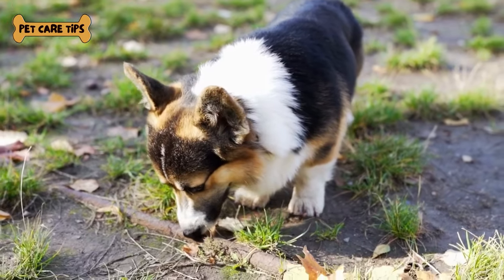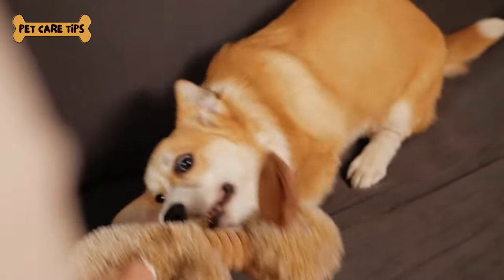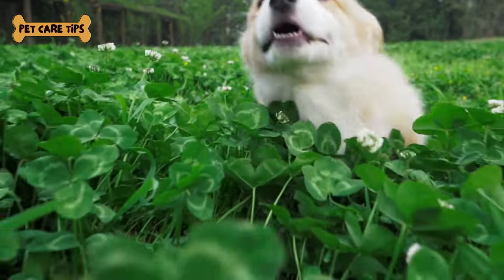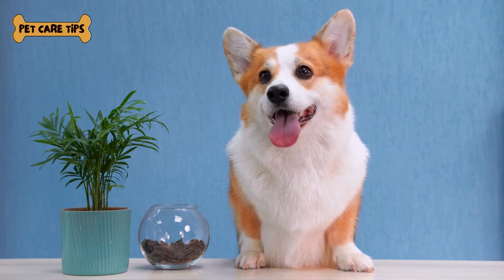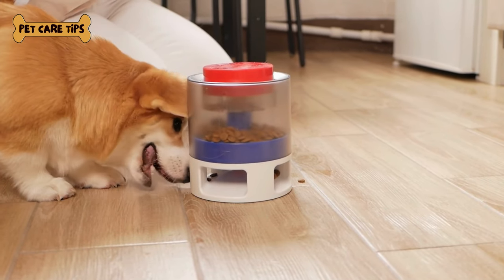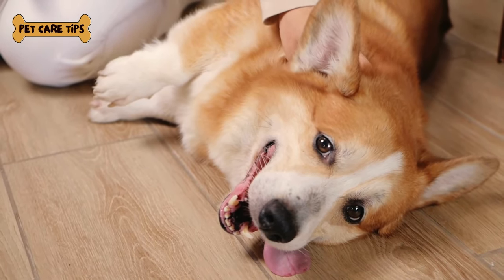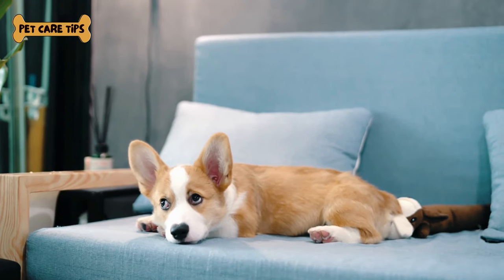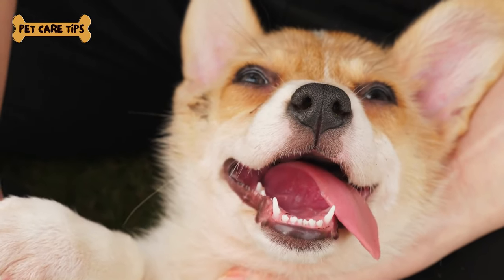Best Exercise for Your Corgi's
Join us on this educational journey as we share our passion for pets and help you become the best pet parent you can be. Your pets will thank you, and so will we!

Have a specific topic you'd like us to cover? Leave your suggestions in the comments below, and we'll do our best to make it happen.

Thank you for choosing "Pet Care Tips" as your go-to resource for all things pet-related. Let's ensure that every pet lives a happy, healthy life full of love and care.